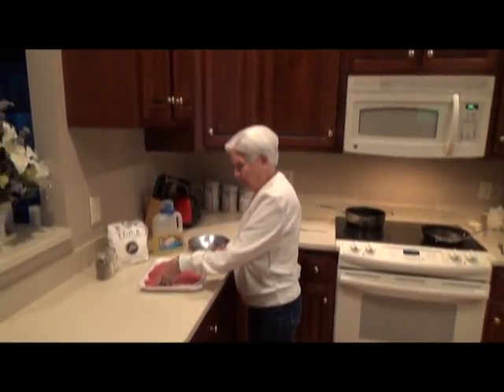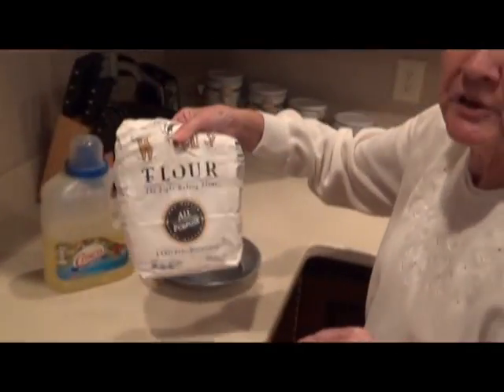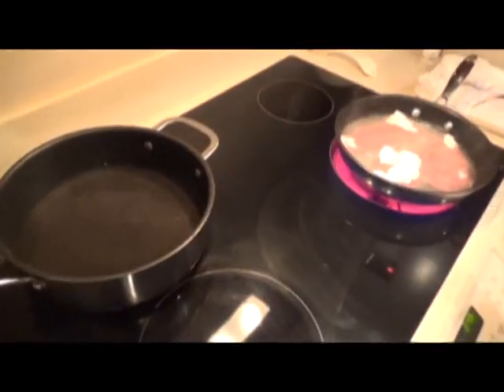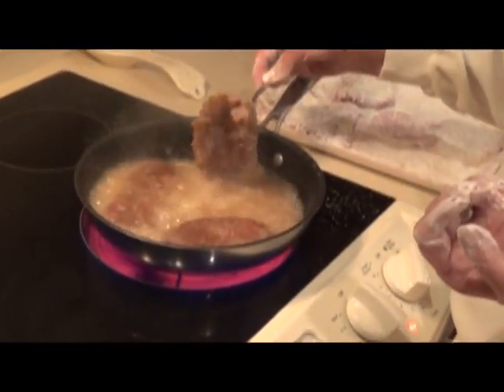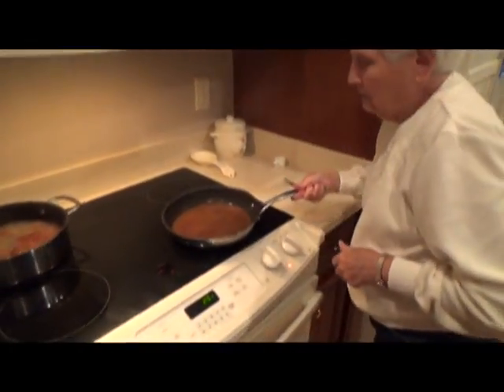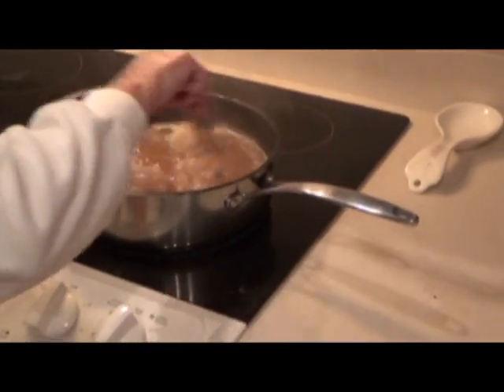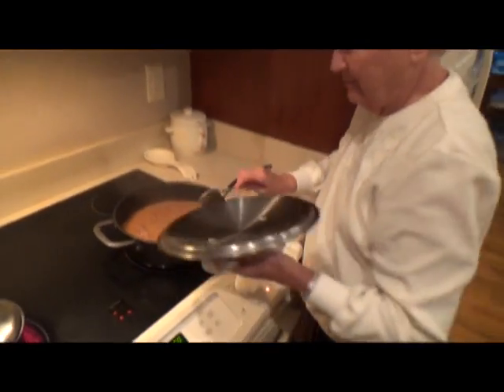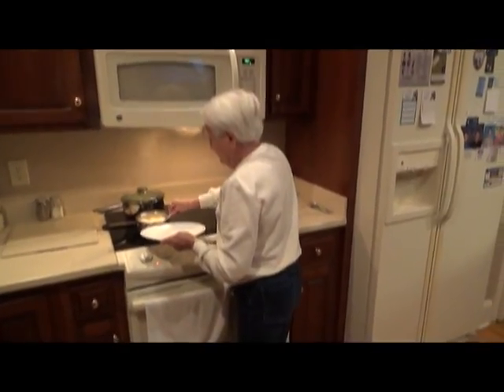Shirley's Steak & Gravy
Shirley making steak and gravy.